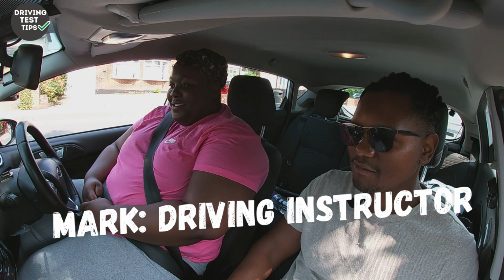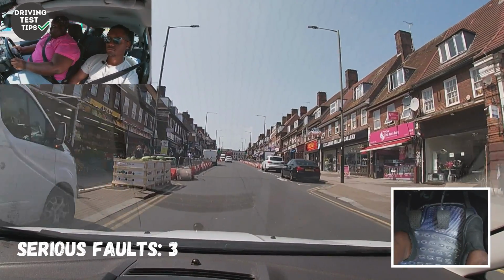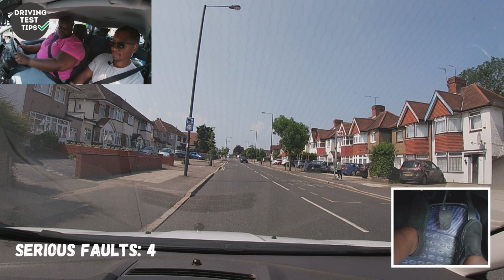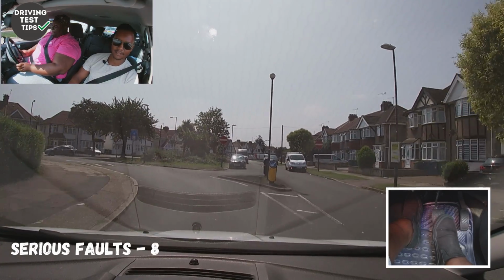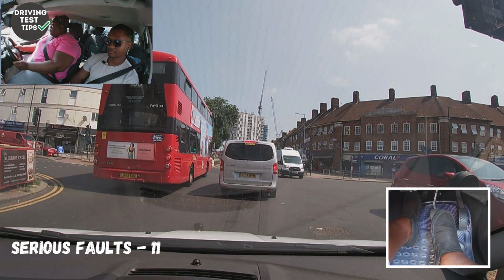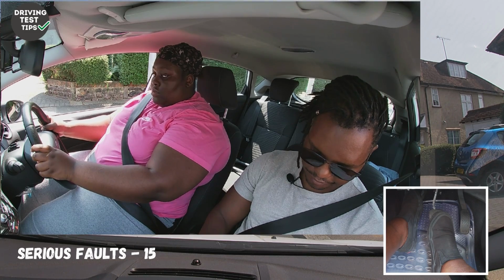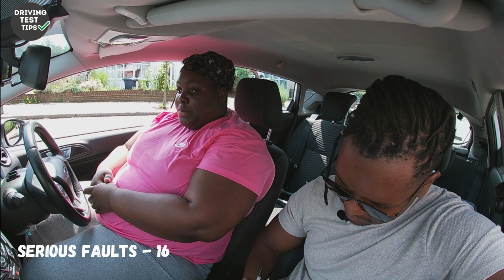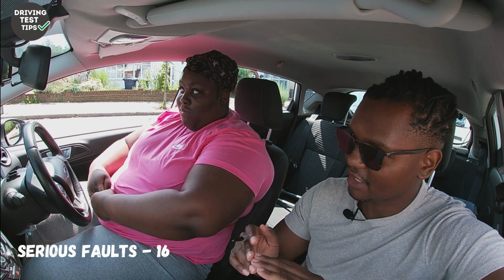Learner makes 16 serious faults on test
Hi guys 👋🏾  In this video we have Jacqui.

She wanted to see where she was with her driving so we did a mock test in Mill Hill. She has done about 30 hours so far and her test coming soon so this was good to see what areas she needed to work on.

The route included large roundabouts, width restrictions, hill starts, dual carriageway and more. There were some things that she hadn't done before the mock test.

Theory Test App!!!

Why do people fail their driving test?

This book is easy to read and has helped 1000s of people prepare for their driving tests.

100 WAYS TO FAIL A DRIVING TEST: And how to avoid them

Theory Test Course

More socials

Time Stamp

0:00 Intro

0:01:05 Start mock test

0:02:40 1st and 2nd serious fault

0:03:45 3rd serious fault

0:05:20 4th serious fault

0:07:40 show me question

0:08:32 First pull over / independent driving

0:10:30 5th serious fault

0:10:49 6th and 7th serious fault

0:11:25 8th serious fault

0:13:20 Second pull over

0:16:25 9th serious fault

0:16:55 10th serious fault

0:18:15 11th serious fault

0:19:35 12th serious fault

0:20:00 13th serious fault

0:22:00 14th serious fault

0:23:23 15th serious fault

0:23:45 Right reverse

0:26:20 End of test